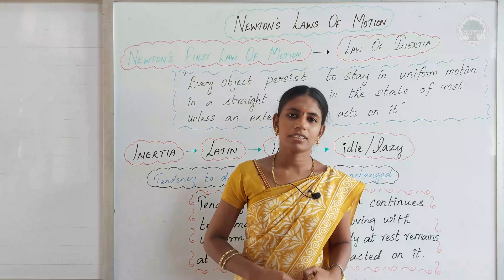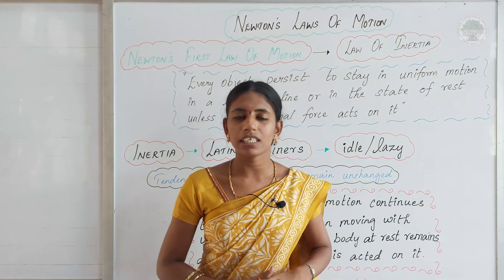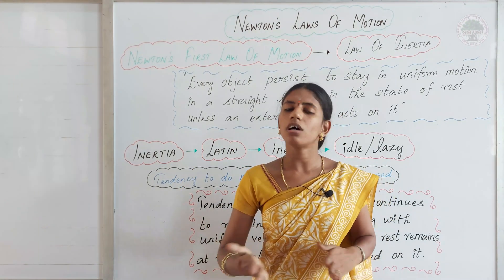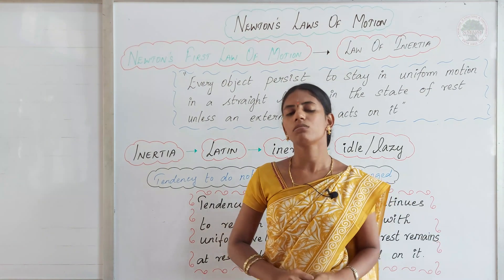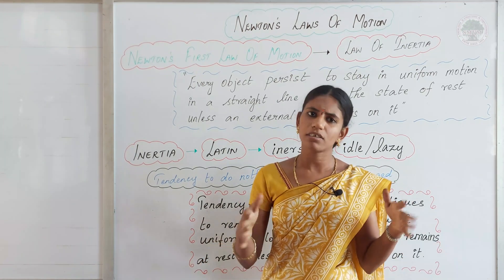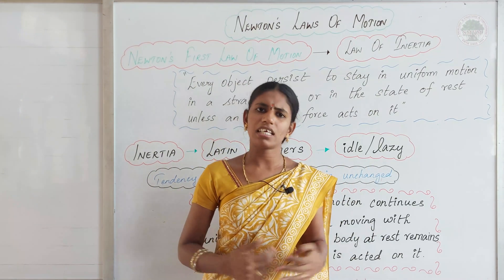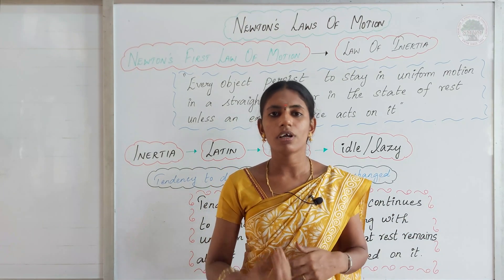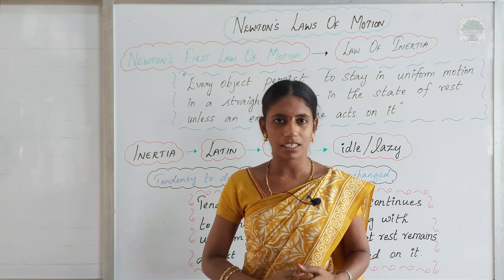NEWTON'S LAW OF MOTION - IST LAW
SHRI MAHARISHI VIDYA MANDIR - DINDIGUL.